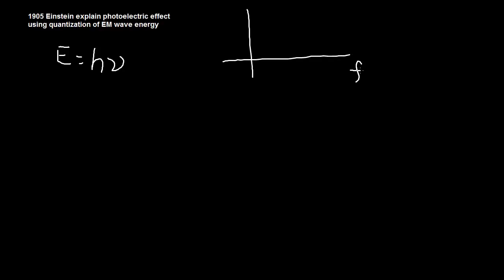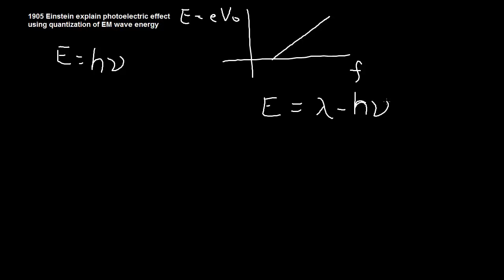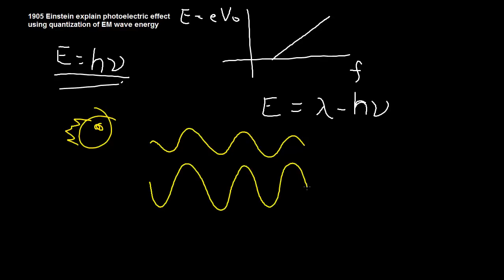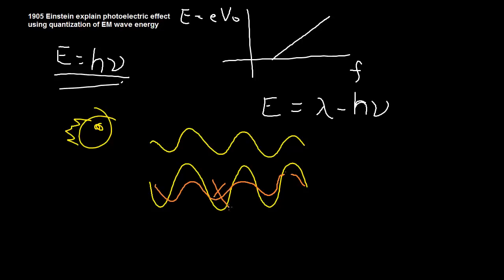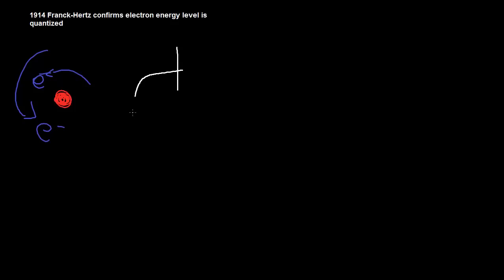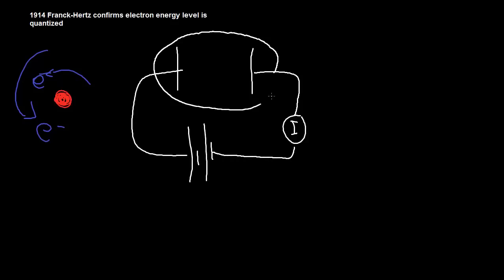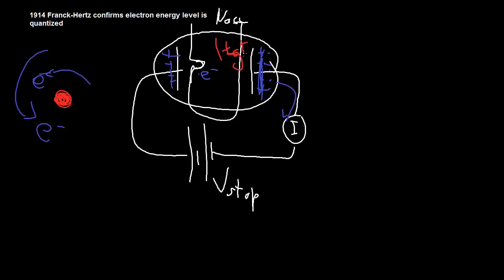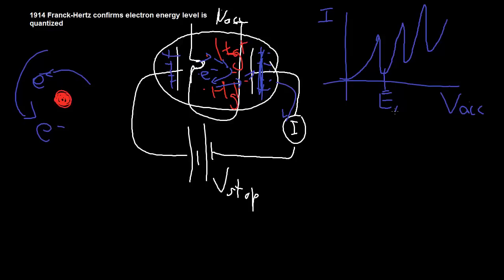PHYS 225 week 11 - 3 The photon and the Franck-Hertz experiment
Quantization of light through the photoelectric effect and quantization of electron energy levels through the Franck-Hertz experiment